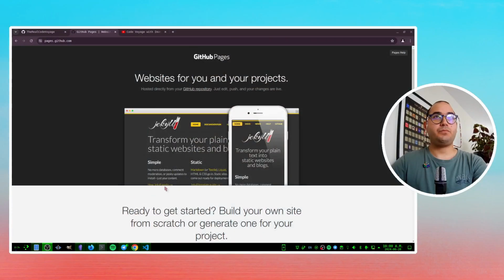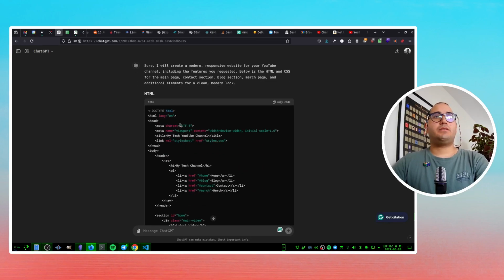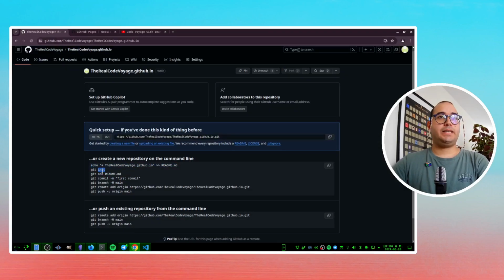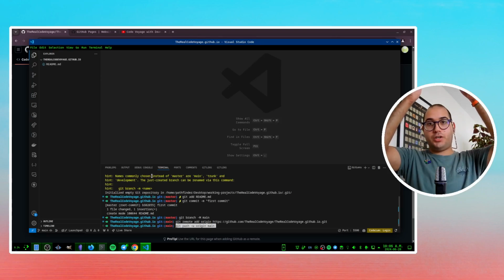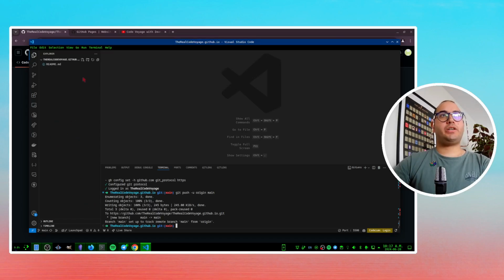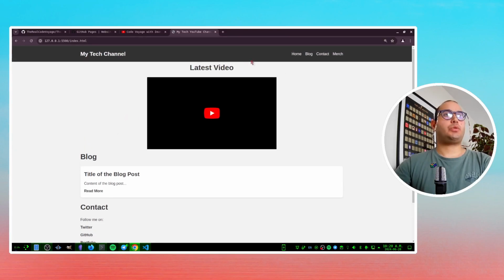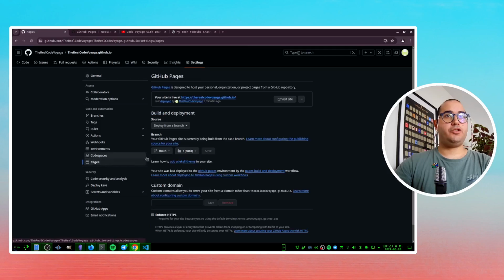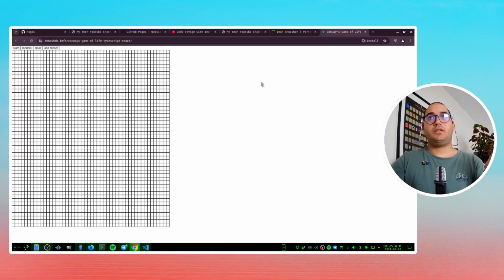Create a Website for Free with GitHub Pages and ChatGPT! 🚀💻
📜 Description:
In this video, I'll show you how to create a professional website with no coding experience and for zero dollars using GitHub Pages and ChatGPT! Follow along as I guide you through setting up a GitHub account, generating HTML and CSS code with ChatGPT, and hosting your website for free. This is a perfect solution for beginners and those looking to build a website without spending a dime!

🎬 Chapters:
00:00 Introduction
03:56 Introducing GitHub Pages
04:13 Generating HTML and CSS with ChatGPT
06:28 Setting Up a GitHub Account and Repository
12:21 Uploading Code to GitHub Pages
13:47 Viewing Website Locally
16:11 Viewing Your Live Website
17:00 Conclusion and Future Videos
21:48 Please Like and Subscribe